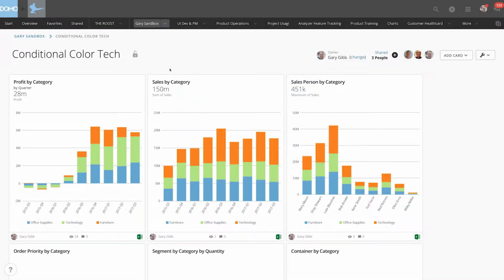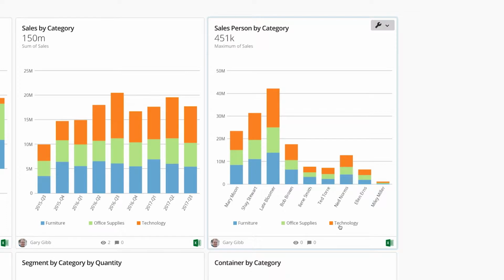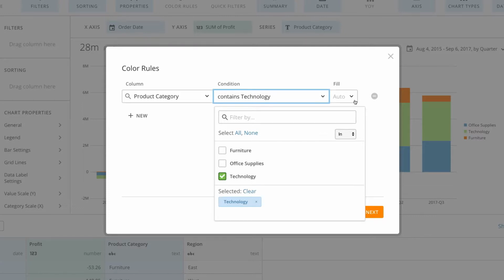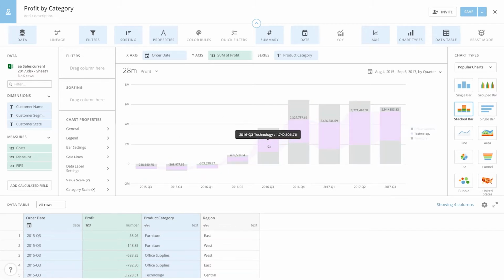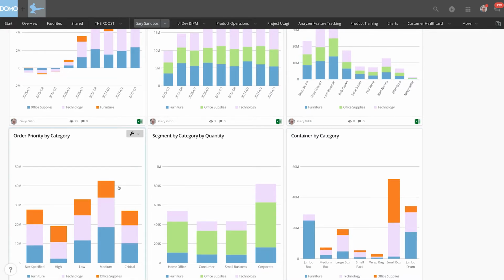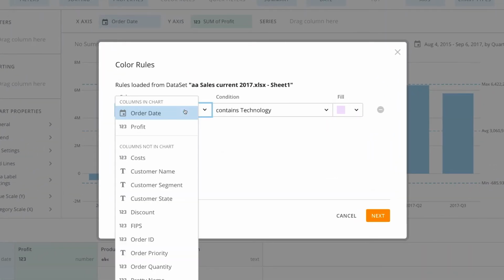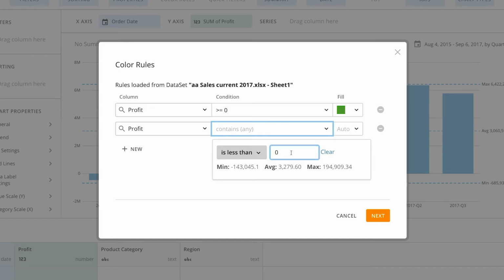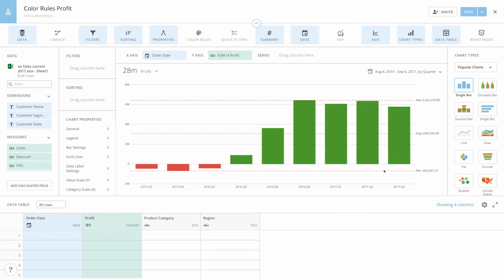Color Rules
July 2017